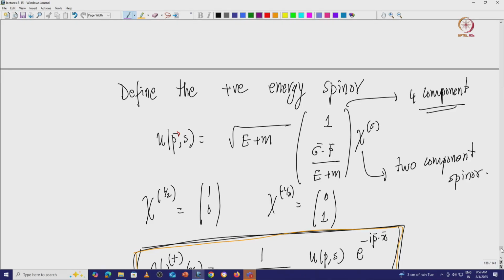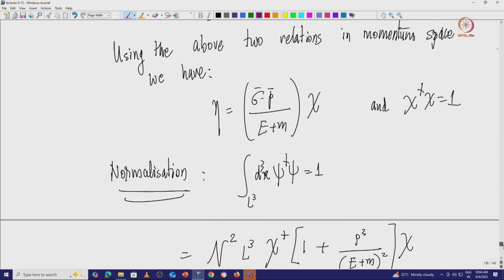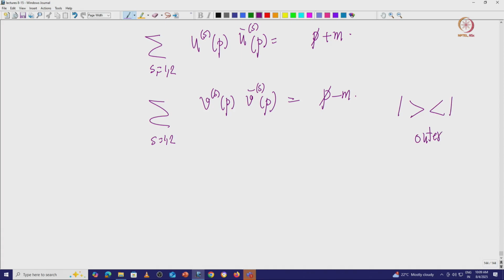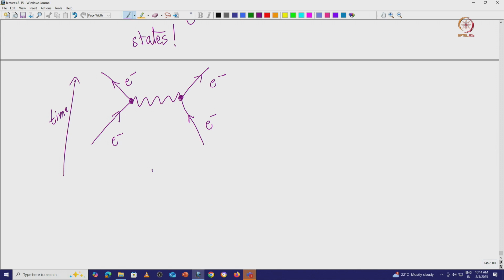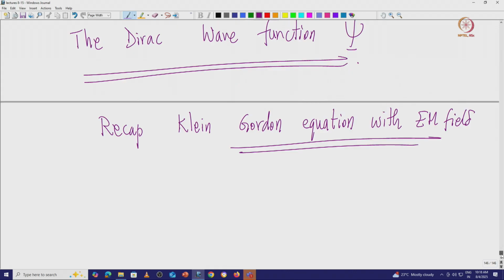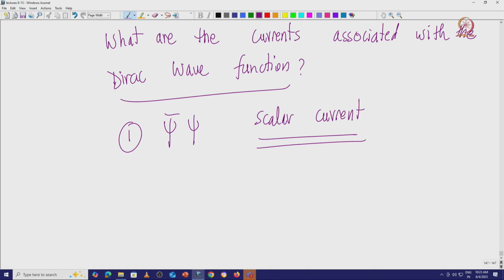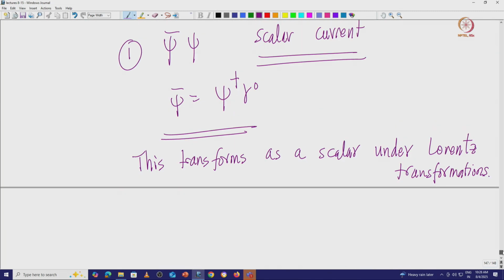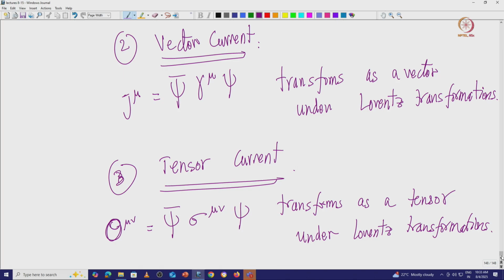Lec 33 Properties of Dirac Spinors and Probability Currents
Outer Product, Spinor states, 4 component spinors, scattering, Feynman diagram, S matrix, conserved probability, Scale, vector and tensor currents